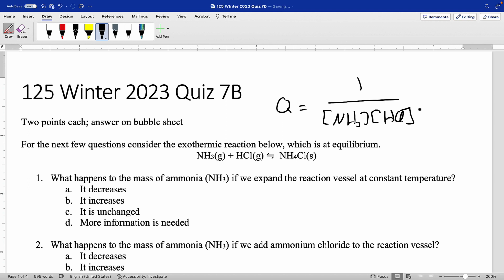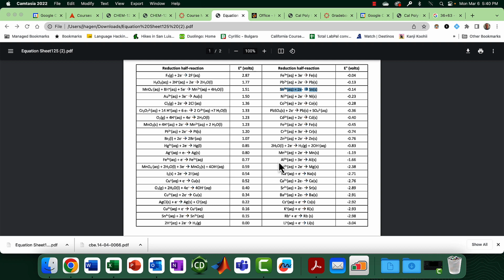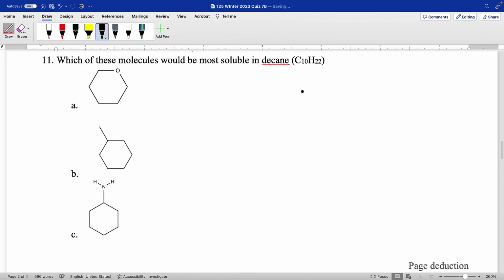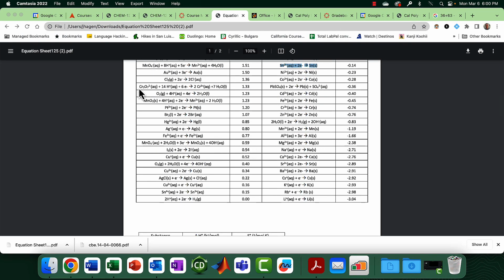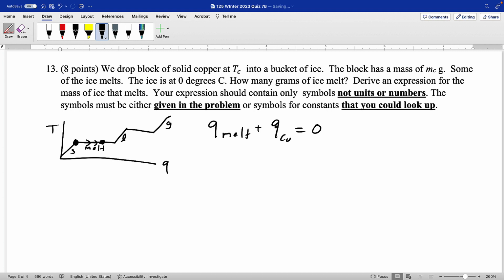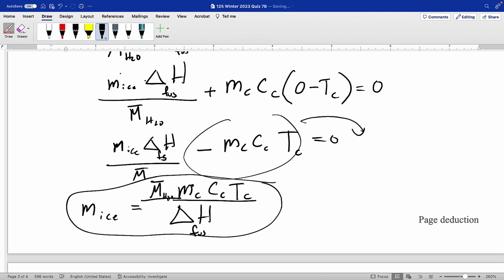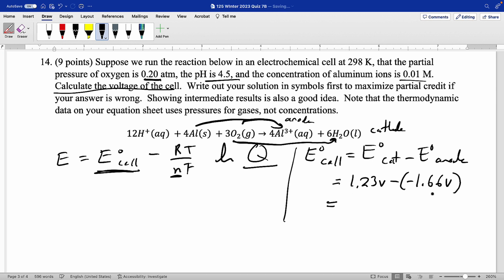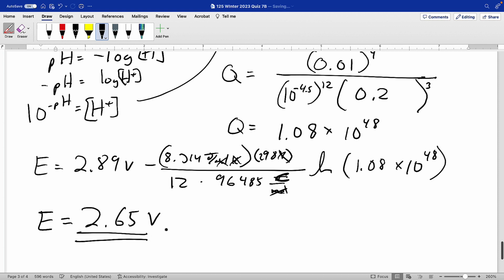125 Quiz 7 Key